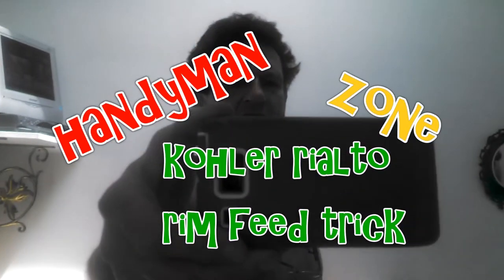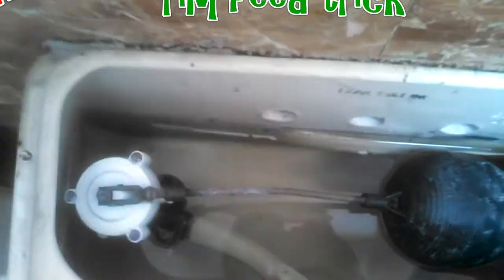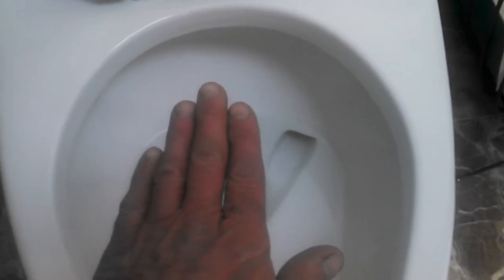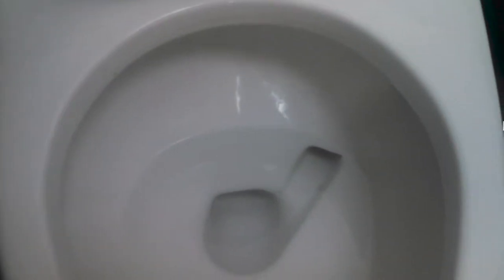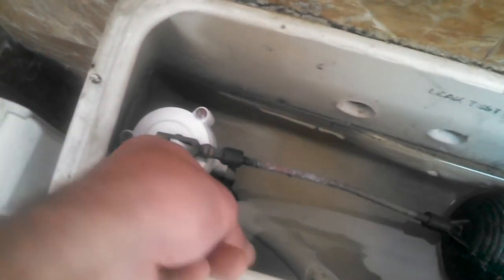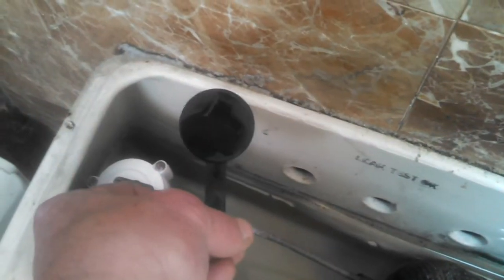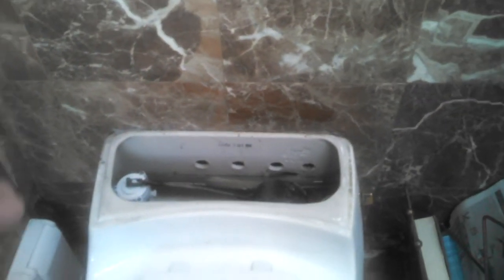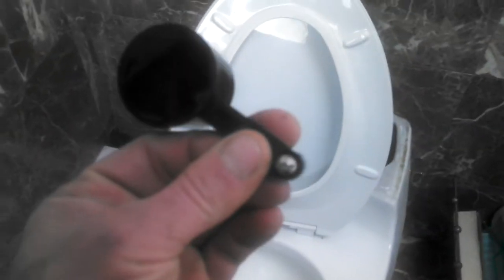RIALTO LOW WATER HACK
The Rialto one-piece toilet is the industry's smallest toilet from front to back, and is perfect for small spaces. Rim Jet flushing technology uses the force of gravity to provide a thorough, quiet 1.6-gallon flush.
Beautifully styled gravity-fed toilet
By the ring I mean the holes under the rim of the bowl. They start the swirling action as well as filling the bowl.
Toilet bowls have lowered levels for several reasons. A vent's blocked and the water's suctioned out or a hidden crack or blow hole in the casting allows it to leak out or the ballcock isn't filling the bowl. the rialto rim-jet design can be modded by a crafty one.